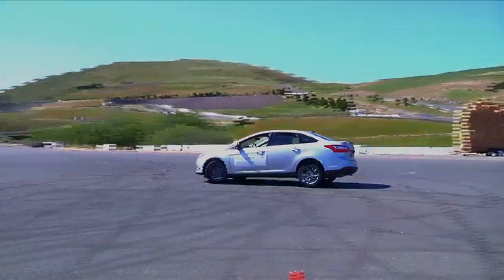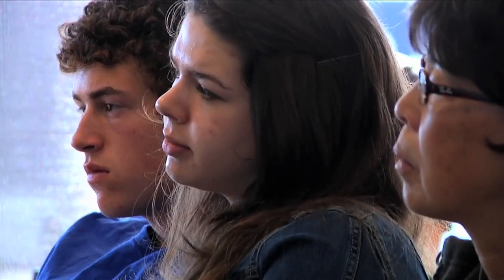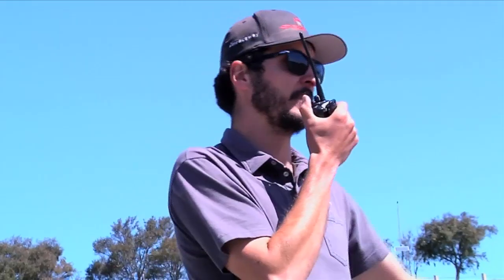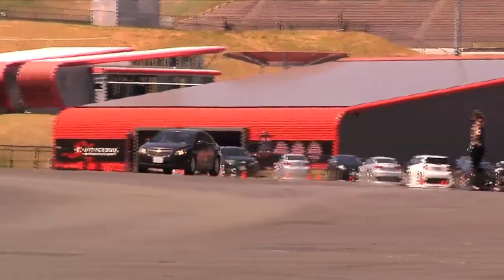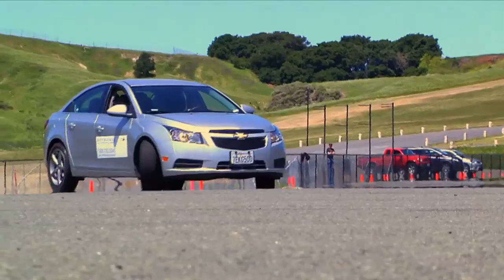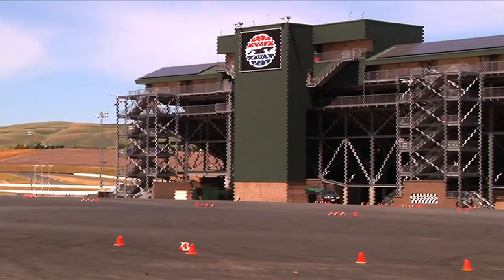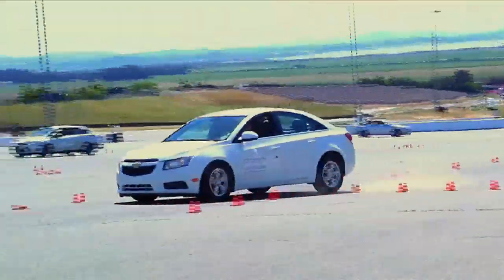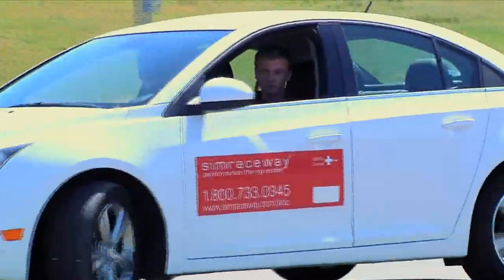Teen Safe Driver Training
Advanced instruction to keep drivers safe behind the wheel

Our Safe Driver Training courses have been designed to educate participants about the realities of driving, empowering them to safely and efficiently handle a variety of challenging scenarios on the road.

As well as teaching vital skills that will make drivers significantly safer behind the wheel, techniques that reduce wear and increase fuel efficiency will also be covered in detail. Teen - small and lite grey

Our courses include:

- 45 minutes of classroom instruction.
- 7 dynamic car-control exercises (4 for half-day course).
- Expert instruction from current racing drivers.
- Use of cars from our state-of-the-art fleet.